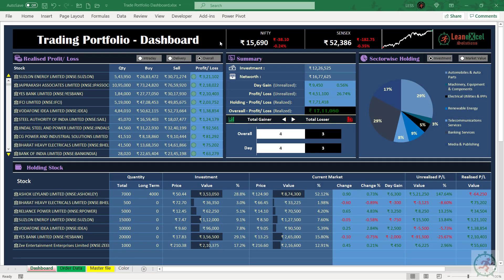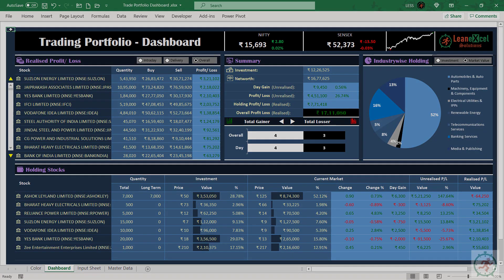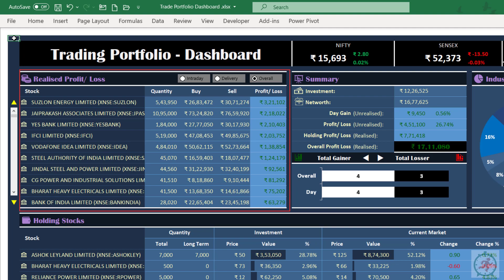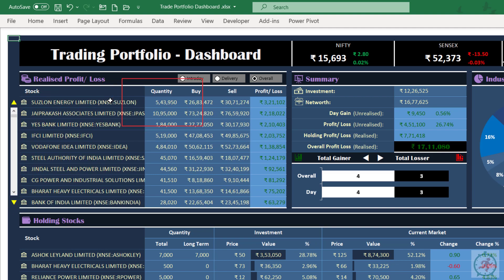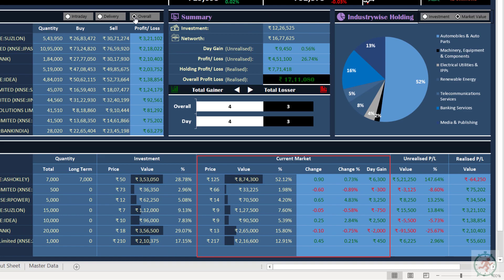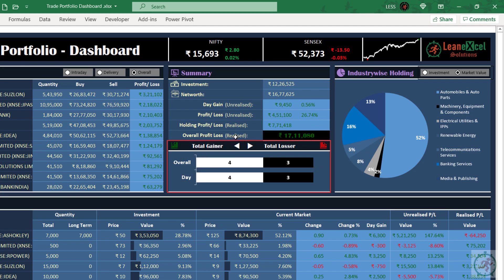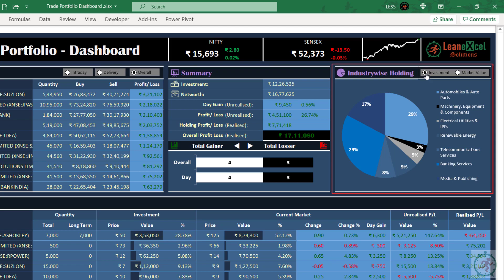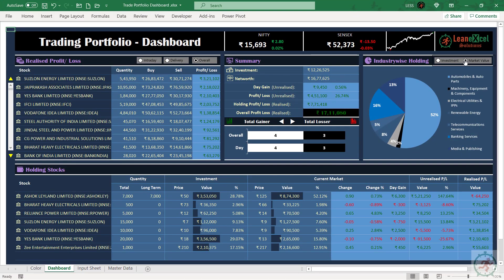Stock Portfolio Dashboard Preview | Share Market Dashboard in Excel